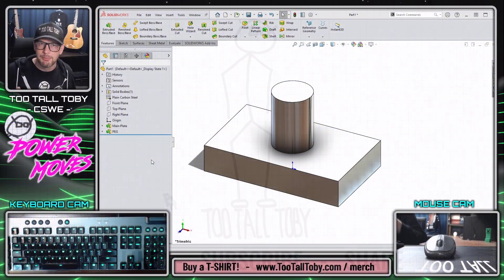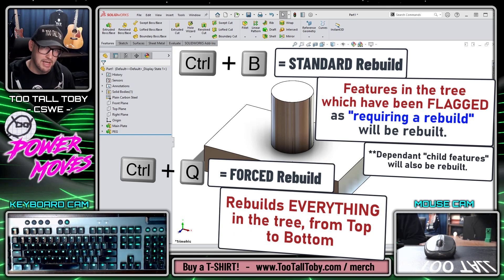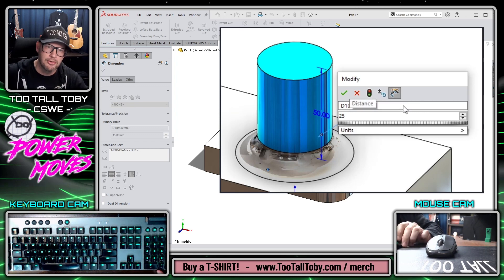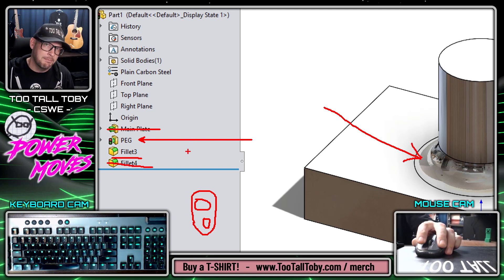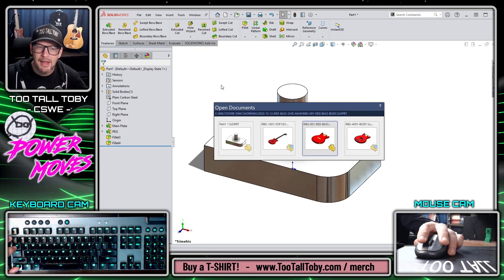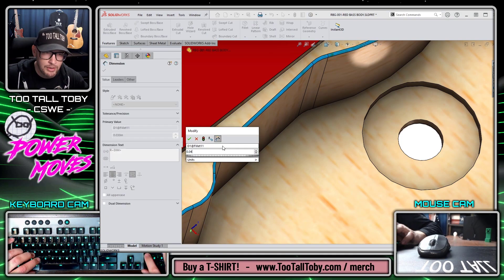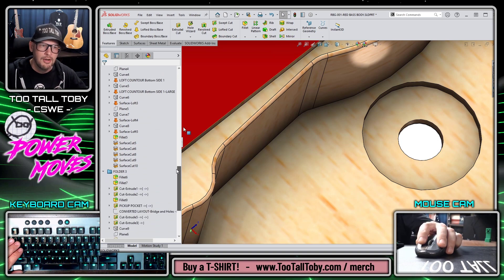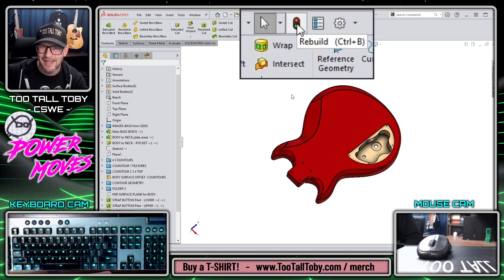CTRL+Q vs SOLIDWORKS rebuild– What’s the Difference?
When working in solidworks users can do a standard rebuild, or they can utilize the CTRL+Q (forced rebuild) functionality.
In this POWER MOVE episode, certified SOLIDWORKS professional cswp and Certified SOLIDWORKS expert cswe TooTallToby shows a valuable SolidWorks tutorial on howto get started with this excellent and useful workflow!

For info on the upcoming CSWP PREP class, please message Toby

Join us for a monthly leaderboard challenge – open to all 3DCad users – SolidWorks onshape fusion360 autodeskinventor freecad creo catia – all are welcome!